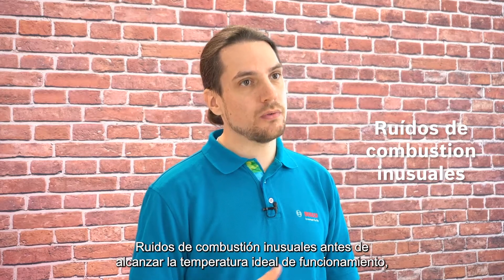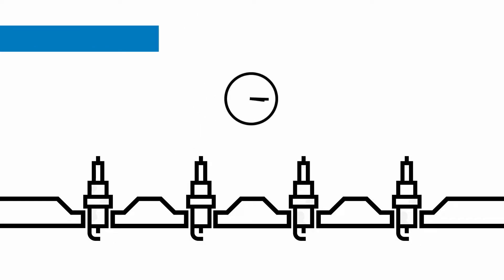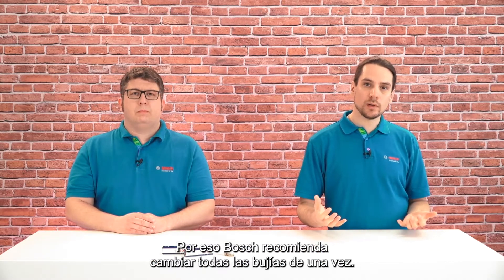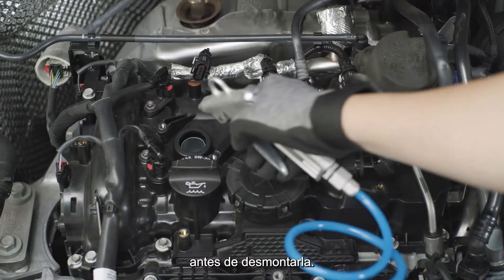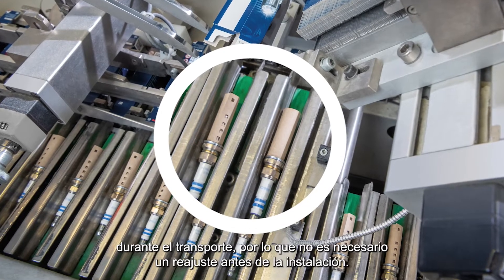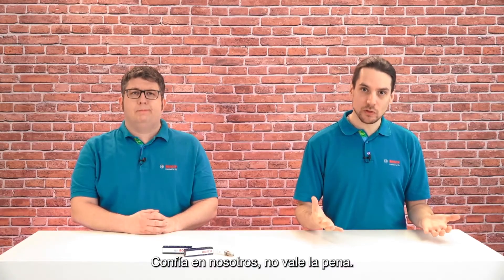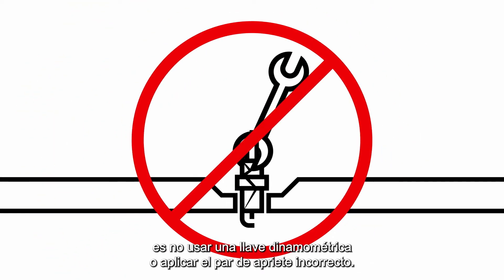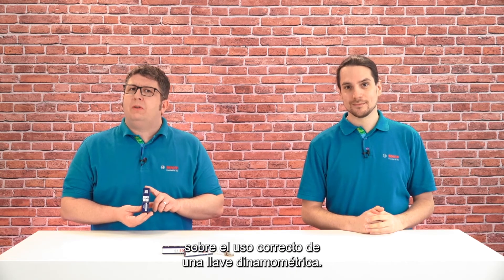Bosch TechNuggets: Bujías - los cinco errores más comunes | Bosch Automóvil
Este tecno-vídeo Bosch TechNuggets trata sobre lo que puede salir mal al cambiar las bujías: los 5 errores más comunes. Las bujías de encendido aguantan mucho y tienen una larga vida útil, pero en algún momento llega el momento de cambiarlas - lo mejor es seguir simplemente las instrucciones del fabricante del vehículo. Si se producen ruidos extraños, un mayor consumo de combustible o dificultades de arranque, puede ser necesario cambiar las bujías antes.
En tal caso, es importante sustituir no solo la bujía defectuosa, sino todas al mismo tiempo, y asegurarse de que se utiliza la herramienta correcta para apretar las bujías nuevas. La limpieza también es muy importante a la hora de cambiarlas, ya que la suciedad que caiga en la cámara de combustión puede causar daños considerables. Tampoco se recomienda utilizar lubricantes ni reajustar la separación de los electrodos.